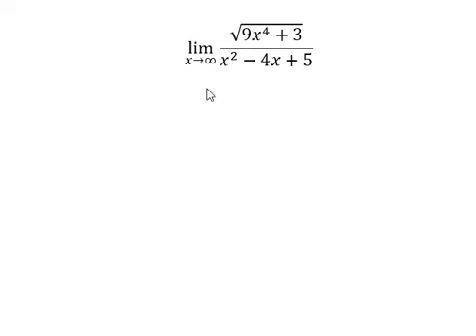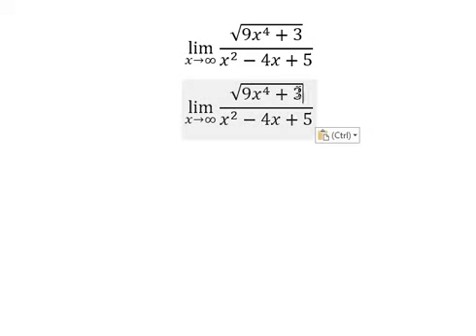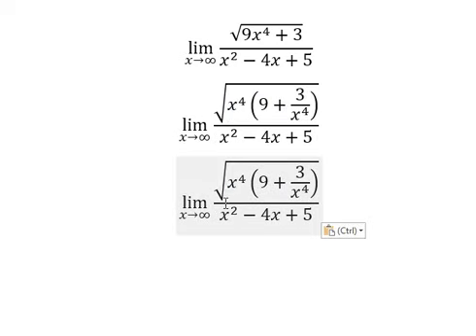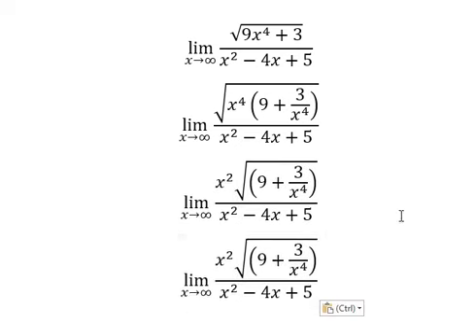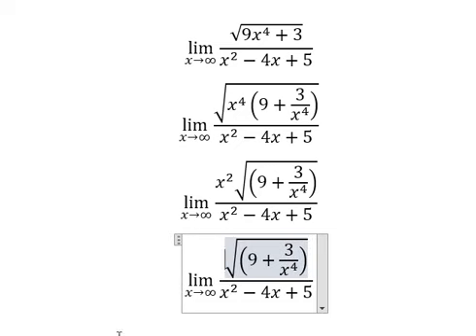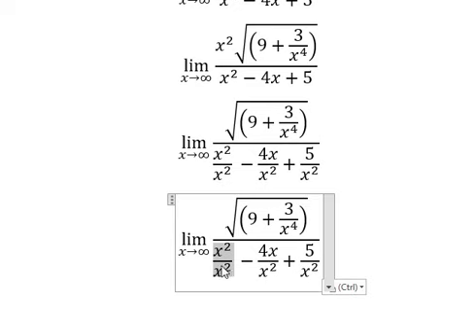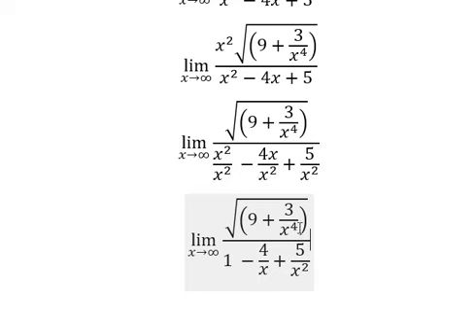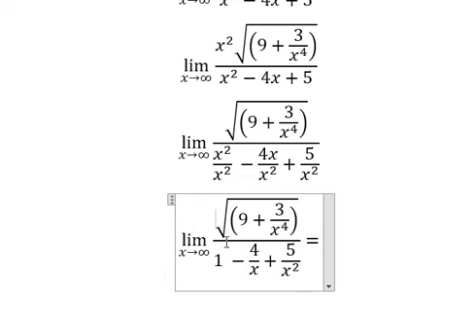Calculus Help: Find the limits - lim(x→∞)⁡ √(9x^4+3)/(x^2-4x+5) - Techniques